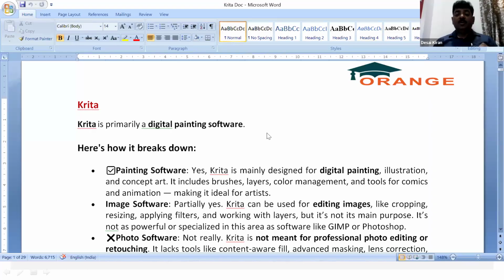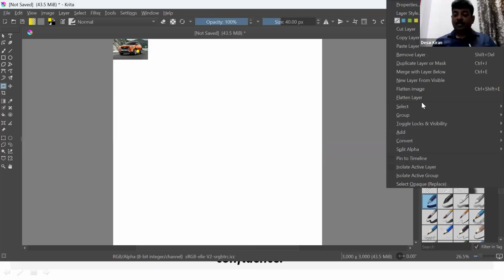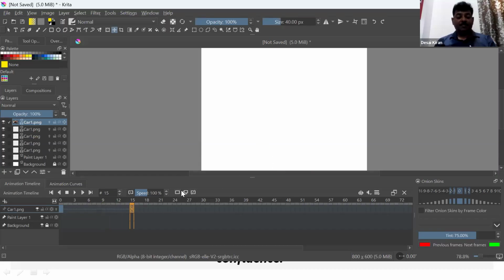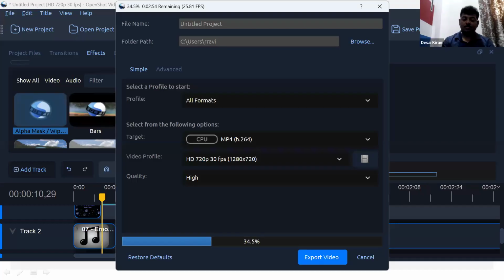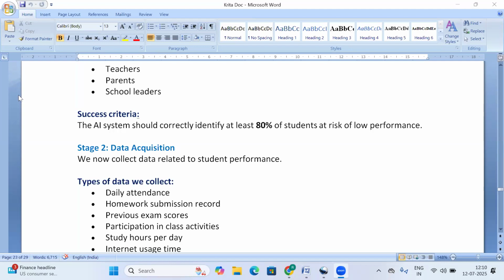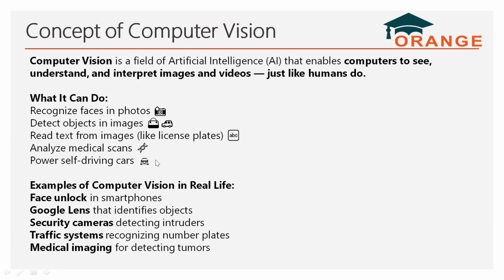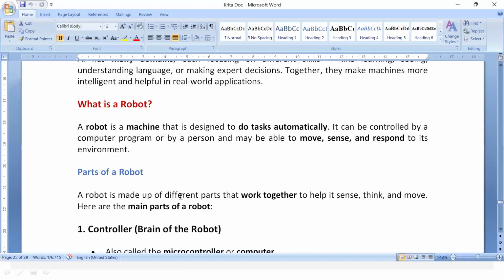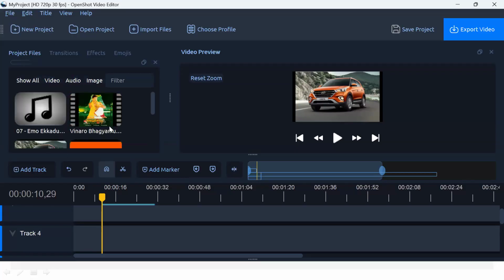Aritificial intelligence and krita 🎨Transforming Your Art: The Power of AI in Krita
The future of digital art is here! In this in-depth tutorial, we explore how to seamlessly integrate Artificial Intelligence directly into your Krita workflow. Whether you're a digital painter, comic artist, or animator, AI tools can unlock new levels of creativity and efficiency.